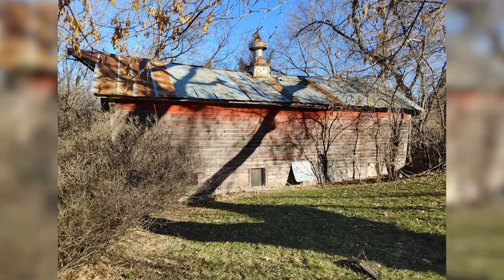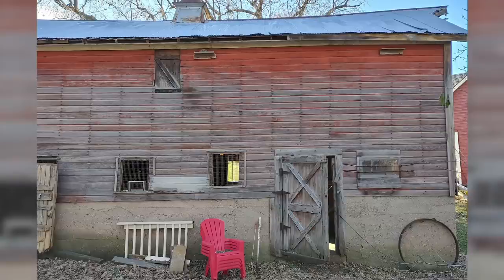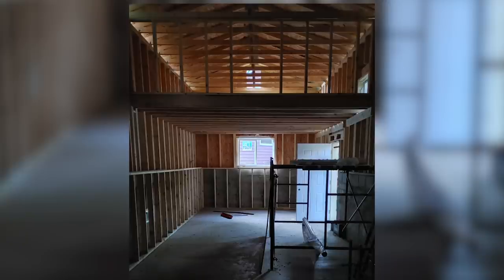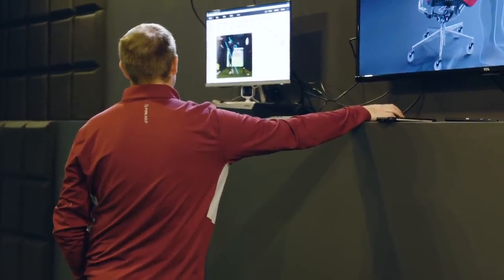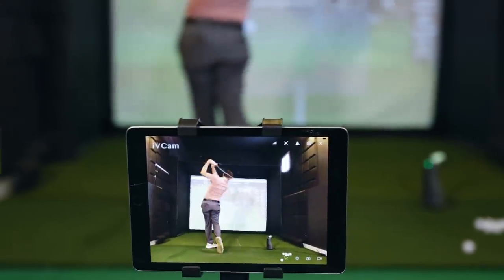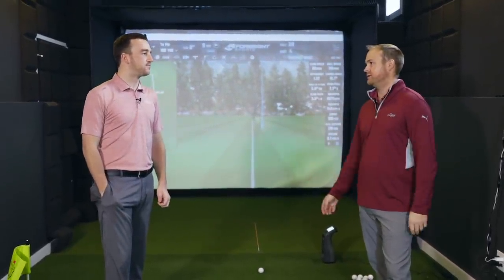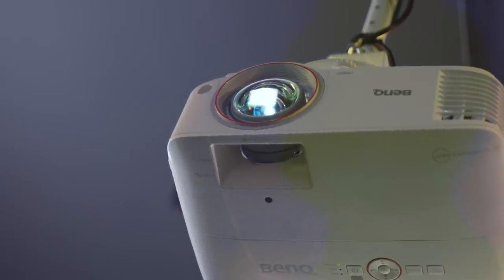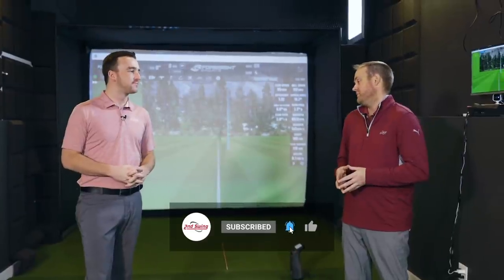Road to the PGA Championship with Thomas Campbell | Episode 9: The Golf Barn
2nd Swing Golf club fitter and professional golfer Thomas Campbell aspires to play in the PGA Championship. After recently becoming a Class A member of the PGA, his goal just became that much more attainable.

The Road to the PGA Championship series with Thomas Campbell will follow Thomas as he attempts to qualify for the PGA Championship.

In the ninth episode of Road to the PGA Championship, Thomas showcases the golf barn he built at his home, fully-equipped with a Foresight Launch Monitor, putting green, and more.